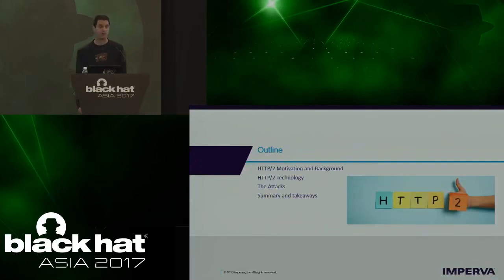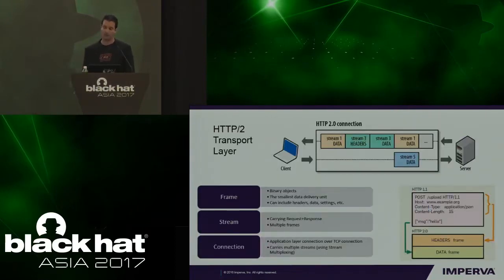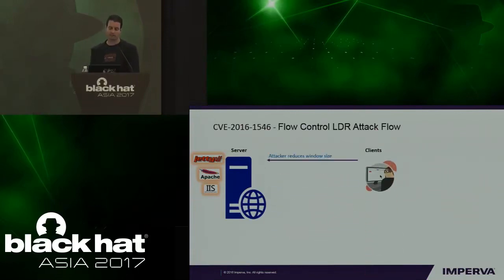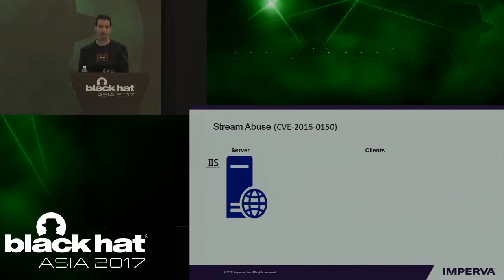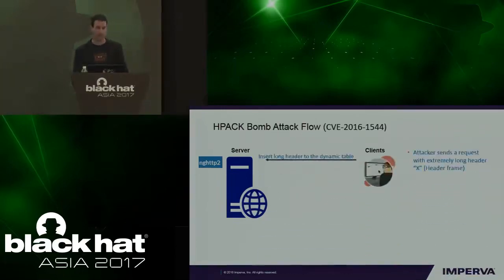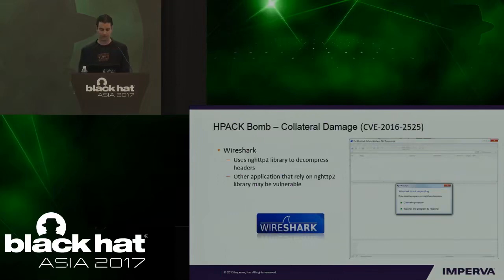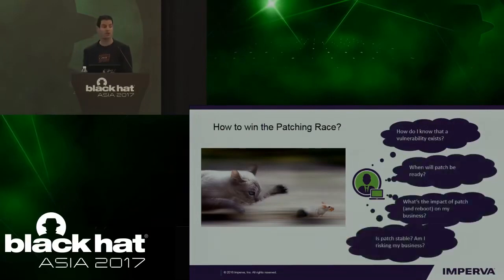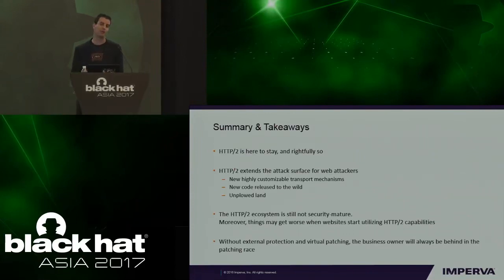Hacking HTTP 2 New Attacks on the Internet's Next Generation Foundation